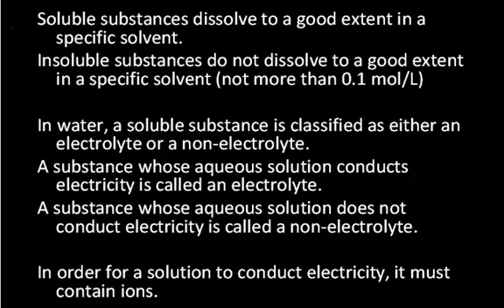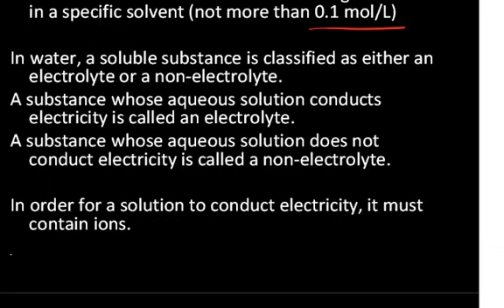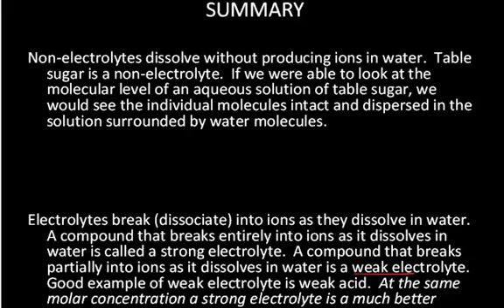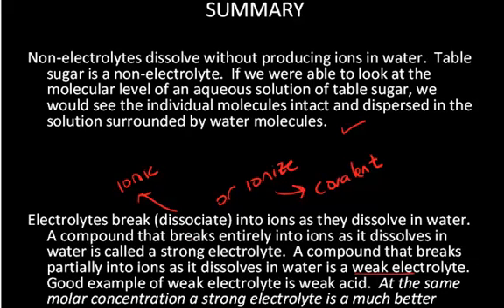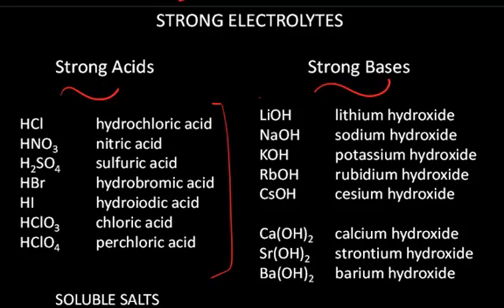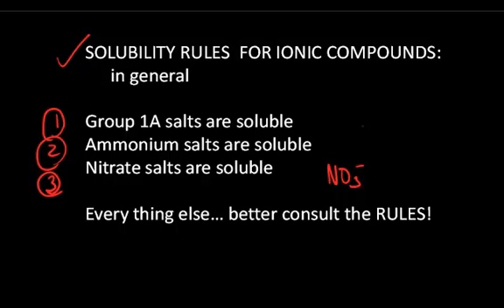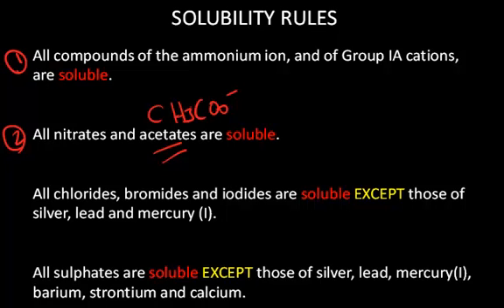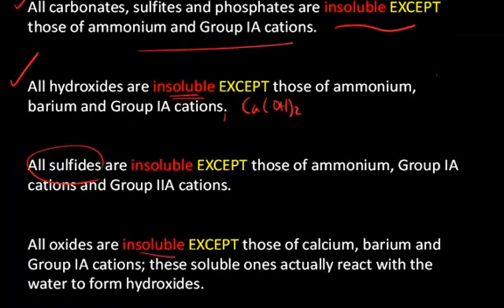Part 3 Introduction to Electrolytes and Non- Electrolytes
Part 3 of learning how to recognize if a compound will be a strong electrolyte based on whether or not the compound is a strong acid, a strong base or a soluble salt.